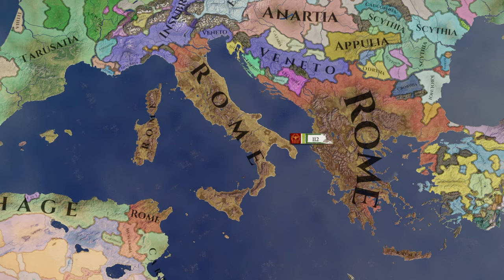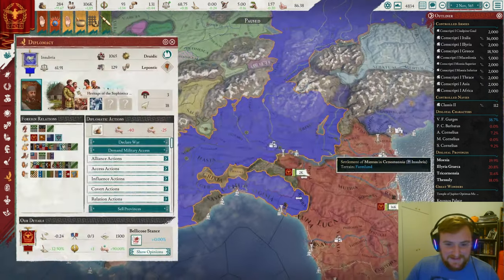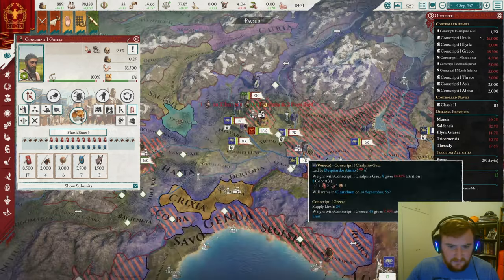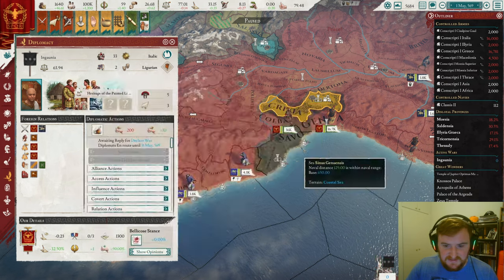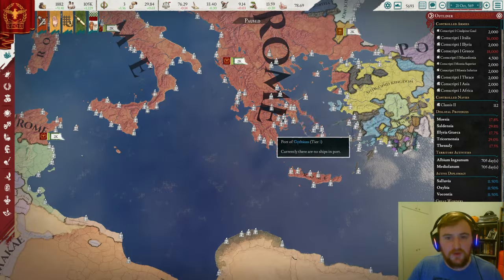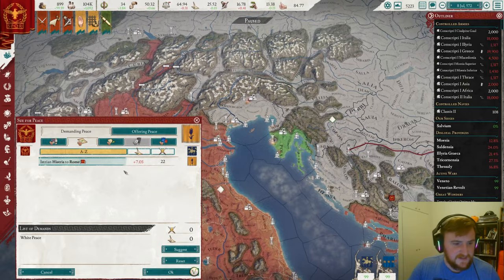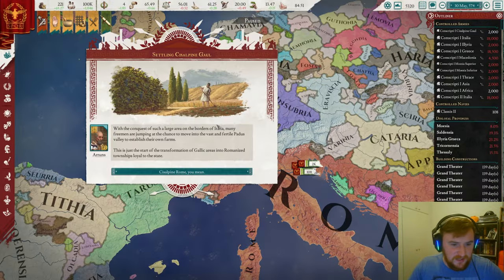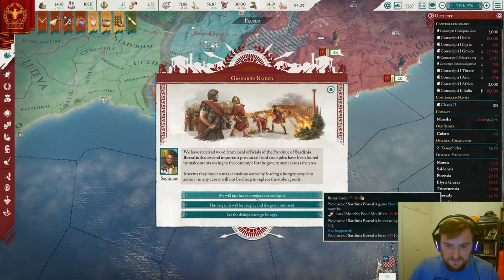BARBARIANS at the GATES!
Barbarians are at the gates of Rome! Can we beat them back and bring civilisation to Gaul?

Imperator: Rome is a 2019 grand strategy wargame developed by Paradox Development Studio and published by Paradox Interactive. It is a spiritual successor to Europa Universalis: Rome (2008). It received generally positive reviews from critics, however development and support for the game was suspended by May 2021.

The timeline of the game spans from AUC 450 (304 BC) to AUC 727 (27 BC) and includes the period of the Wars of the Diadochi and the establishment of the Roman Empire. The map spans from the Iberian Peninsula to India. As with previous games from Paradox, all of the nations in the game are playable. The game advertises a variety of features, including character management, diverse population, new battle tactics, military traditions, different governmental types, barbarians and rebellions, trade, and provincial improvement.